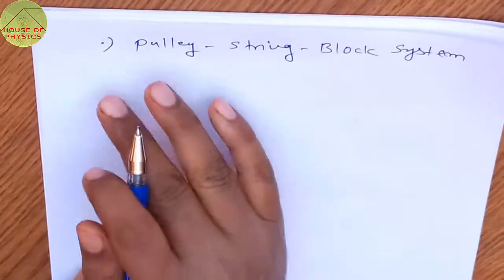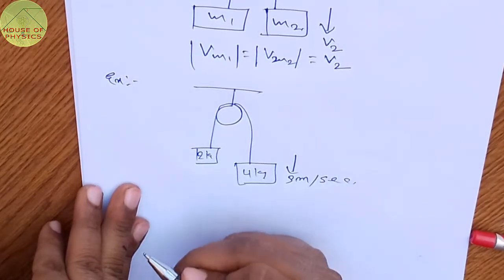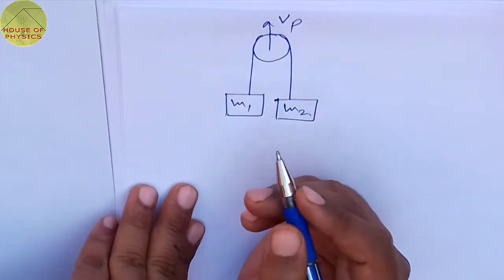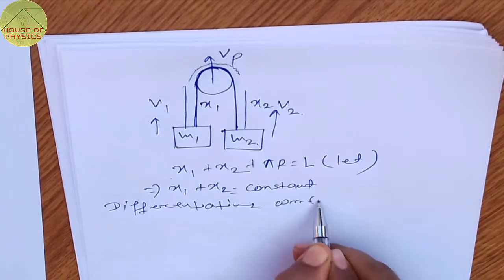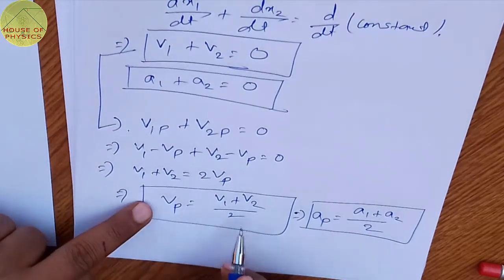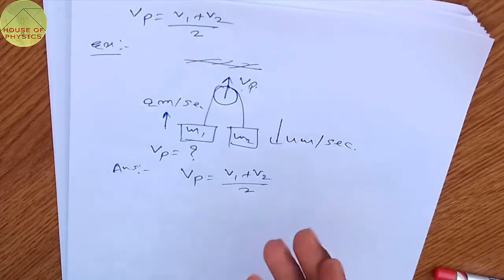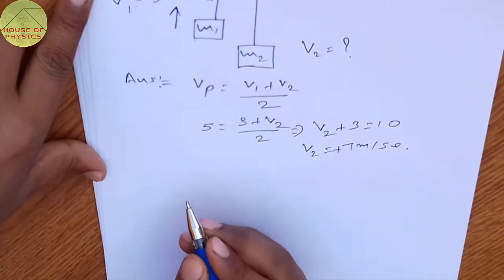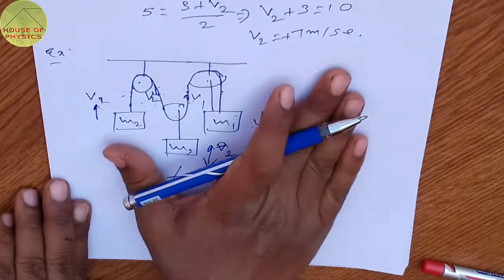Laws of Motion: Pulley Constraint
Newton's law of motion : Constraint: Pulley Constraint